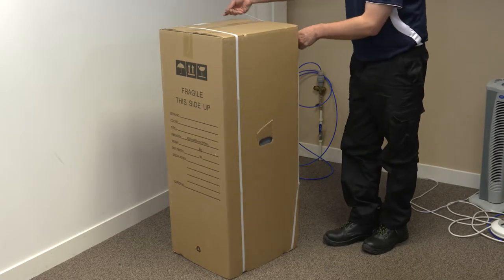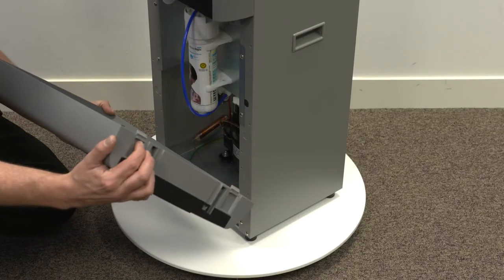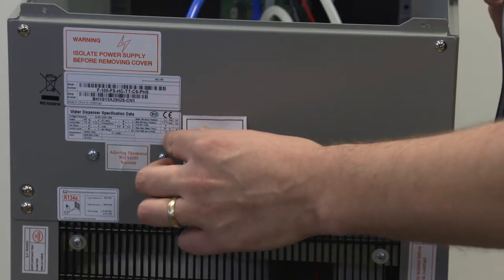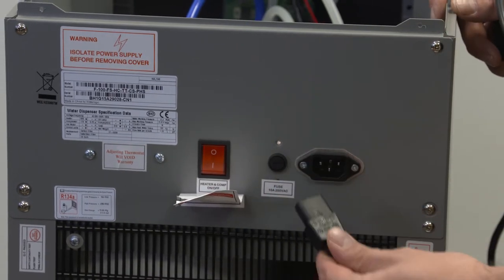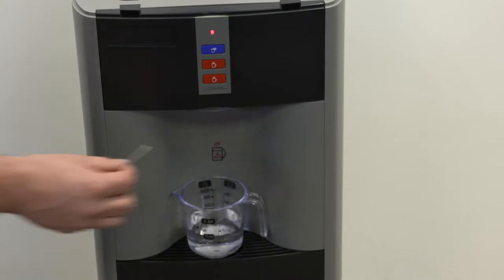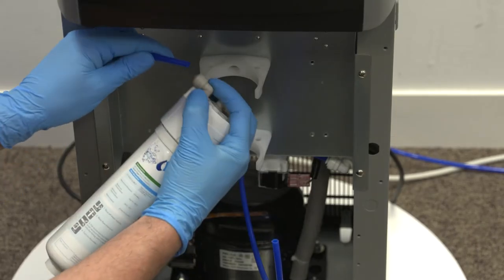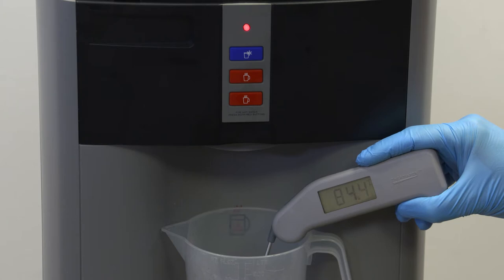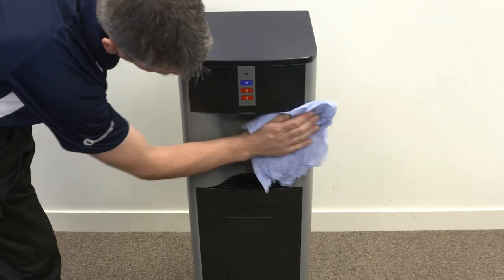Waterlogic WL100™ Installation